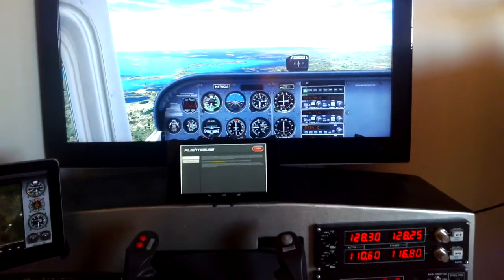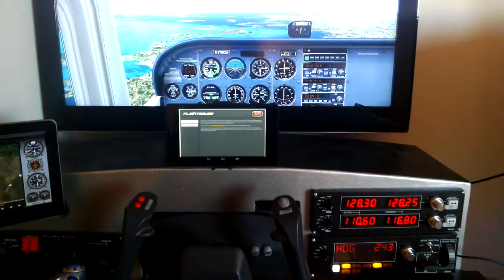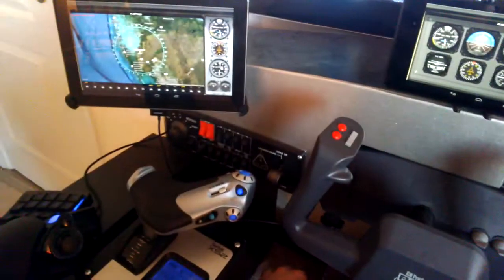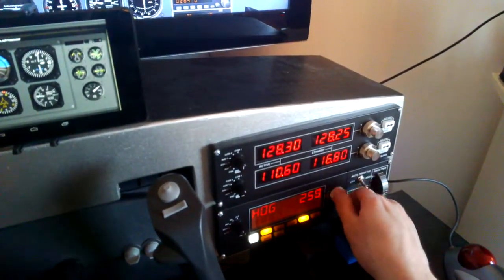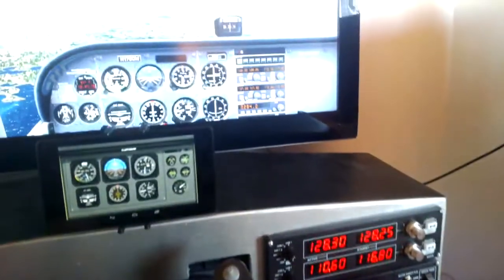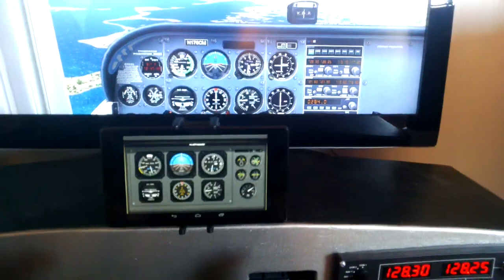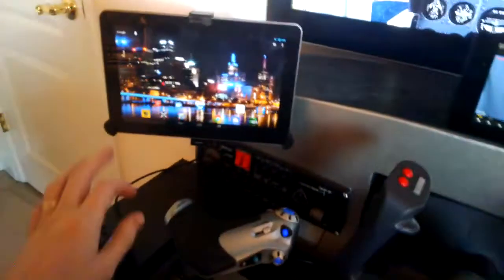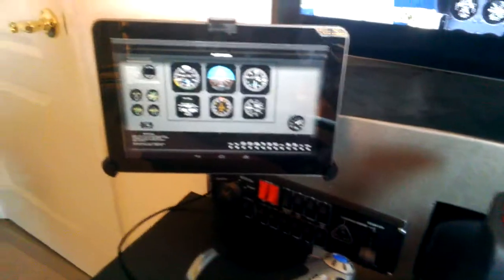Introducing FlightGauge for Flight Simulator X and Prepar3D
FlightGauge is a cockpit panel replacement for almost any of your Flight Simulator aircraft. FlightGauge works on Android 4.0+ tablets between 7 and 10 inches and is designed to work with Microsoft Flight Simulator X (FSX) and Prepar3D.

FlightGauge is currently in beta testing and will be released to the Android Market soon.